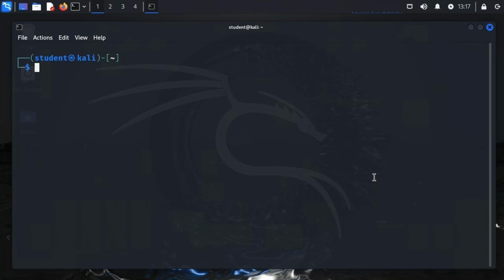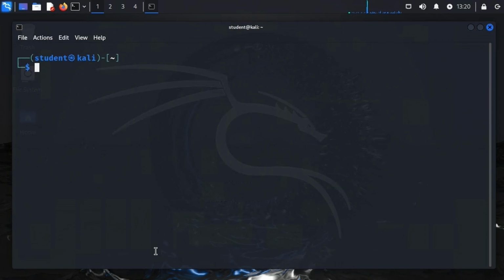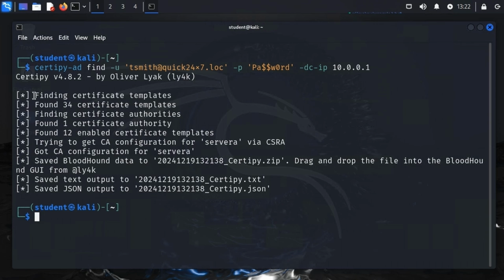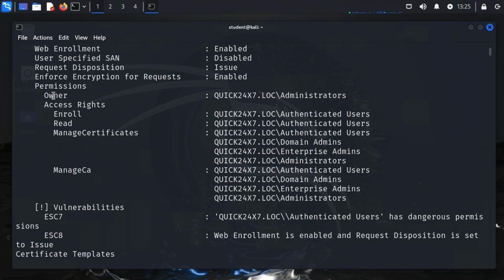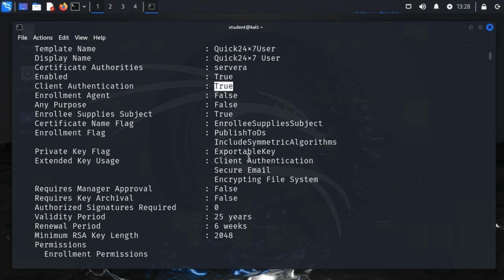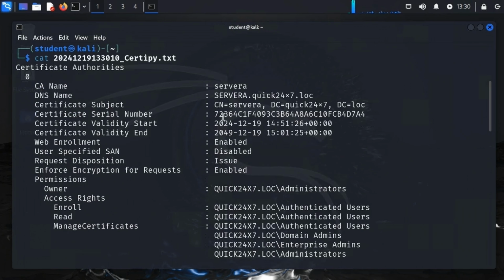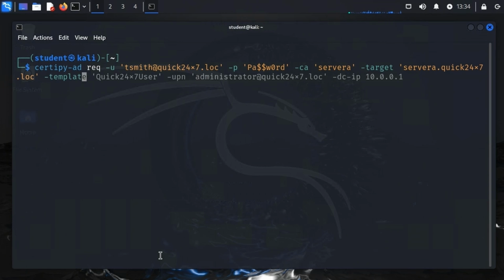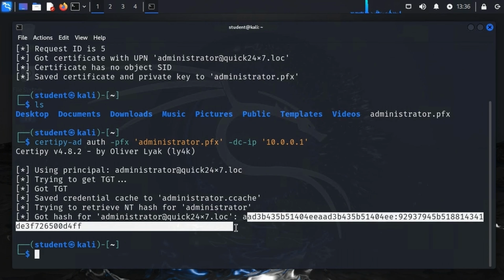Attacking AD_CS Using Certipy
In this video, you will learn how cybersecurity professionals analyze security risks related to Active Directory Certificate Services (AD CS) and understand how tools like Certipy help identify certificate misconfigurations in controlled lab environments.

AD CS is widely used in enterprise environments for authentication and certificate management. Misconfigurations in certificate templates and permissions can introduce security risks if not properly monitored.

This tutorial focuses on educational cybersecurity training, risk identification, monitoring techniques, and Active Directory certificate hardening strategies.

🔥 WHAT YOU WILL LEARN
✔ What is Active Directory Certificate Services (AD CS)
✔ How certificate authentication works in Windows
✔ Common certificate template misconfigurations
✔ Understanding certificate-based authentication risks
✔ Using Certipy to analyze AD CS configurations
✔ Identifying risky certificate templates
✔ Monitoring certificate enrollment activity
✔ Detecting abnormal certificate usage
✔ Hardening AD CS environments
✔ Best practices for enterprise certificate security

🛠 TOOLS DISCUSSED
• Certipy
• Windows Server / Active Directory
• AD Certificate Services
• Security event logs
• SOC monitoring tools

🎯 WHO SHOULD WATCH
• SOC analysts
• Windows administrators
• Active Directory engineers
• Cybersecurity students

✔ Active Directory security training
✔ Windows defense tutorials
✔ SOC monitoring labs
✔ Cybersecurity career guides